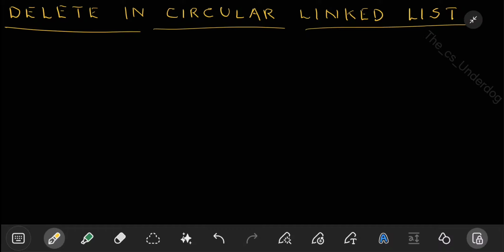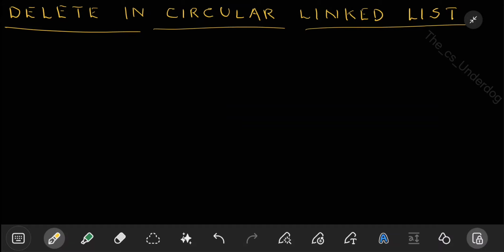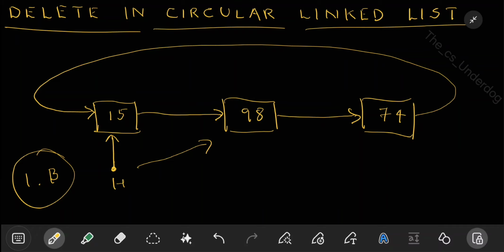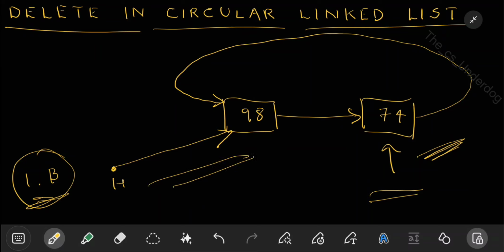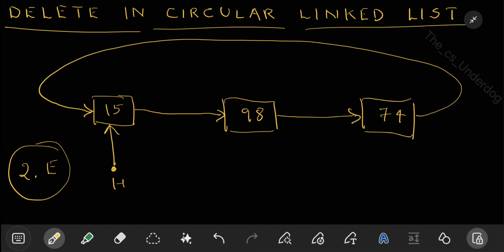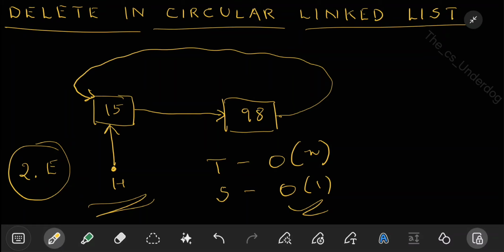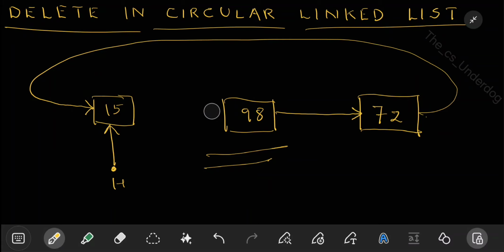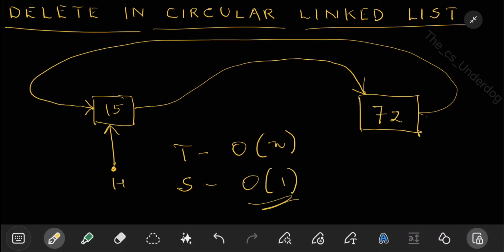Delete in Circular Linked List | Data Structures Lecture 19 | The cs Underdog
This lecture explains about all sub cases of deleting an element from a circular linked list along with time and space complexity analysis